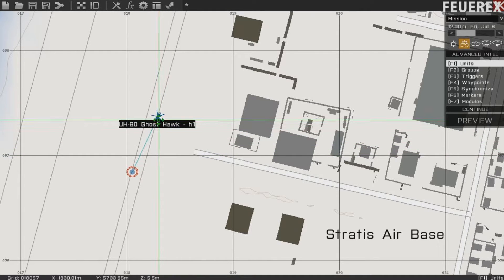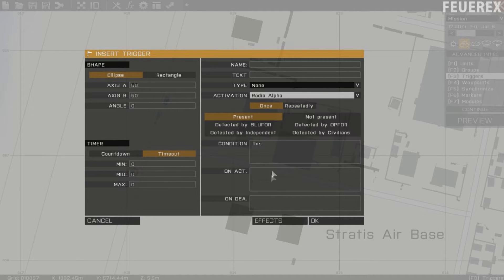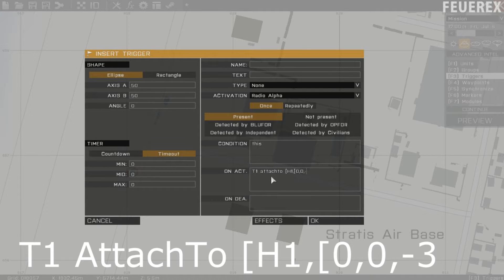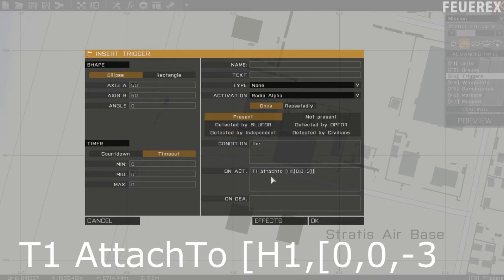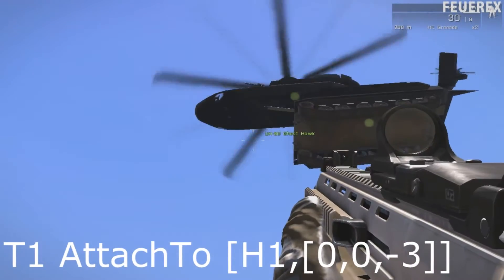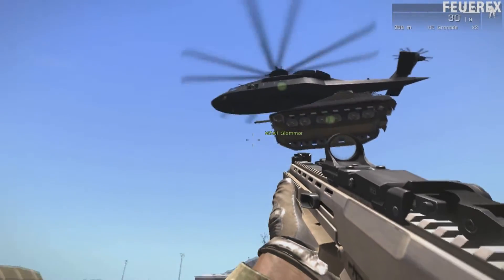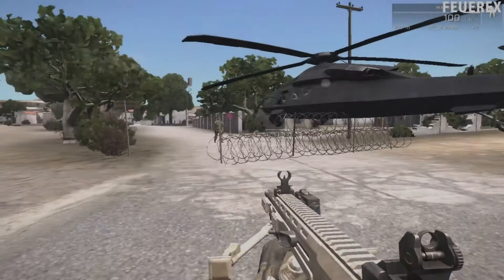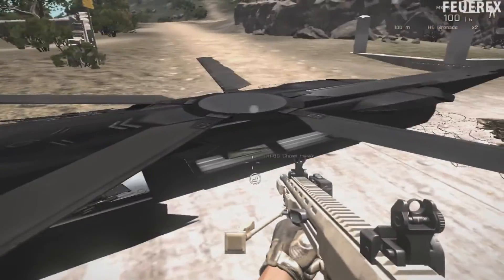Arma 3 Editor - AttachTo command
unit AttachTo [object,[x,y,z]];
T1 AttachTo [H1,[0,0,-3]];

A shorter tutorial explaining the basic use of a great command, AttachTo. Also, two problems that can occur with using this command. As I said in the video, I am still working on more videos for you, I am already writing a text for another tut that will explain coordinates, I have another video that I am working on, and I have a definitive plan for another one.

Also, what do you think of my newest outro? Looks good enough to me, I might keep it!

Please keep in mind that sharing videos and posting them on Arma-related sites helps my channel more than anything.